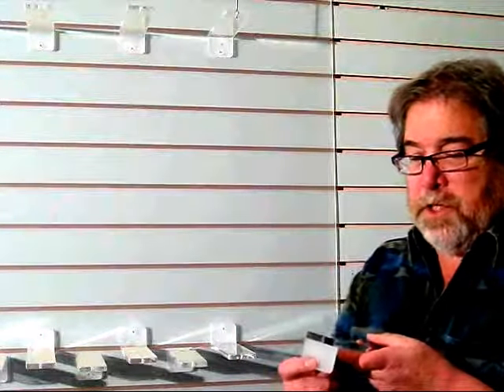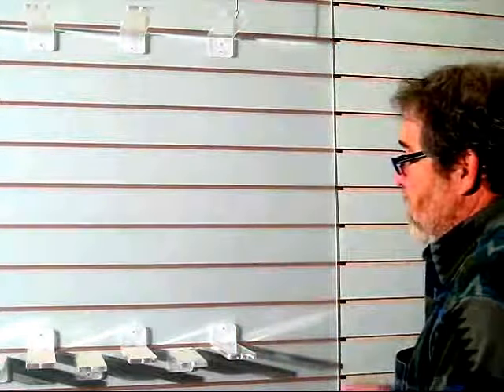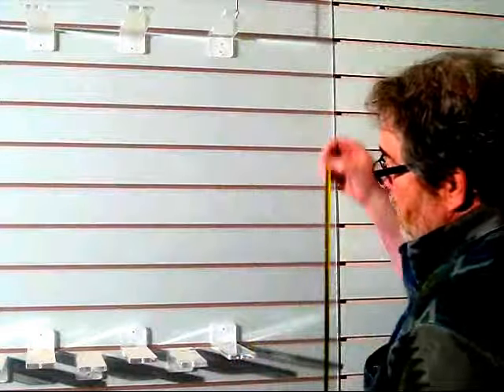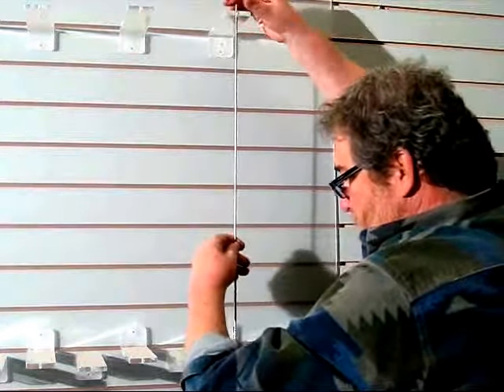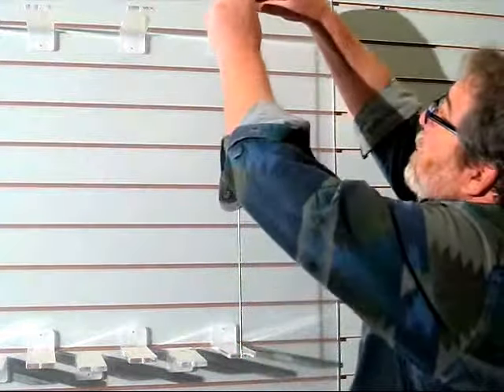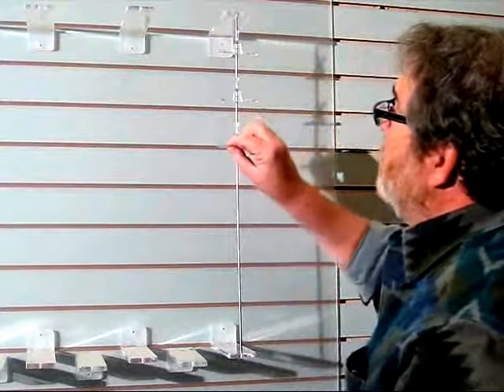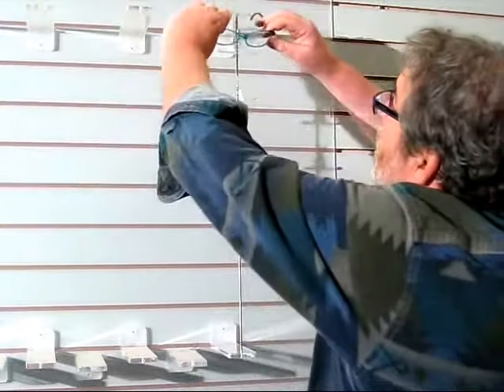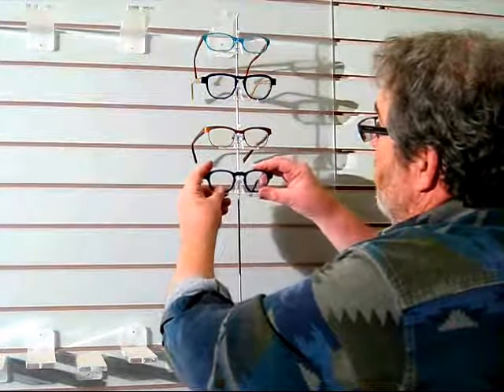9100 9150 9160 Western-Eyes Twisters Wall Display Module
Western-Eyes Twisters Wall Display Module